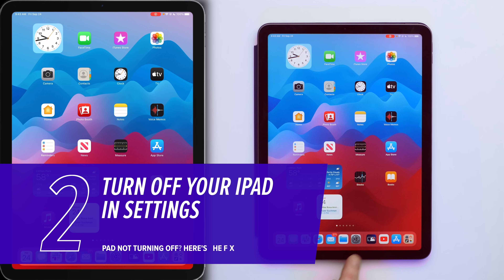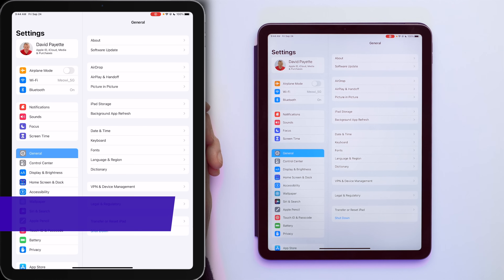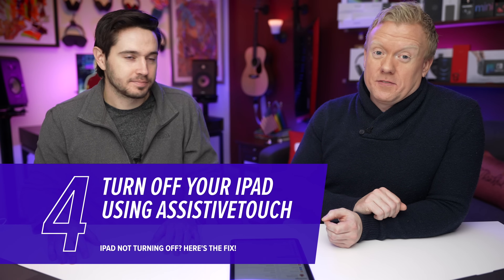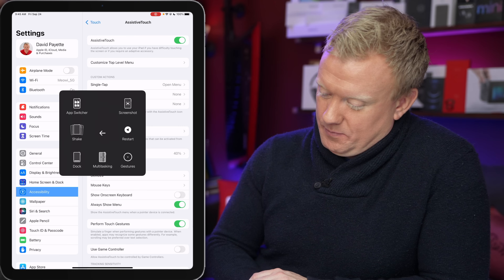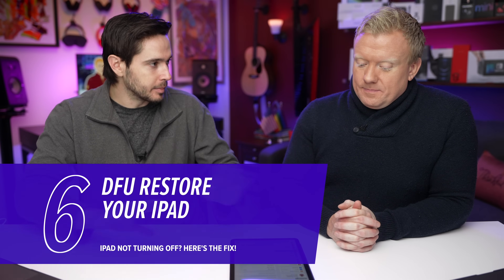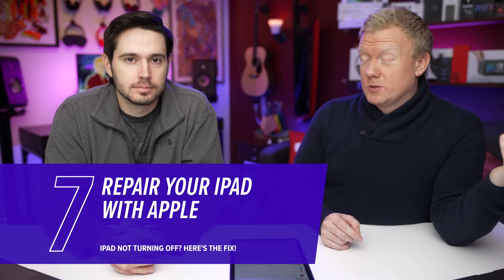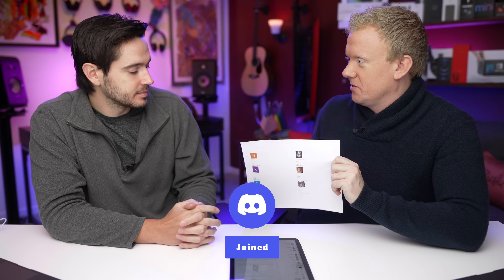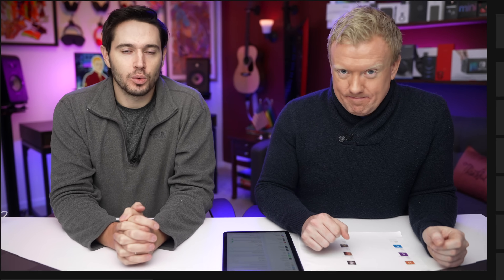My iPad Won't Turn Off! Here's The Fix.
David & David explain what to do when your iPad won't turn off. Most of the time, this problem is caused by your iPad's software, not its hardware.

1. Introduction [0:00]
2. Make Sure You're Using The Right Buttons [0:02]
3. Turn Off Your iPad In Settings [0:22]
4. Hard Reset Your iPad [0:36]
5. Turn Off Your iPad Using AssistiveTouch [1:33]
6. Back Up Your iPad [2:27]
7. DFU Restore Your iPad [3:01]
8. Repair Your iPad With Apple [3:40]